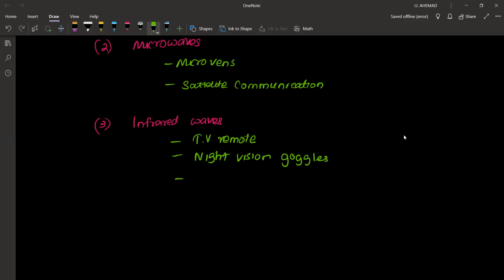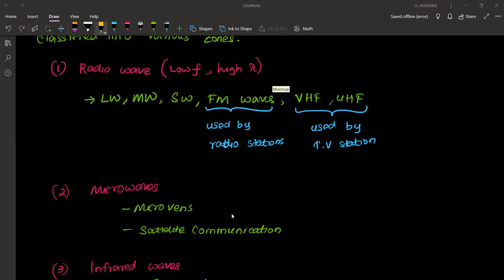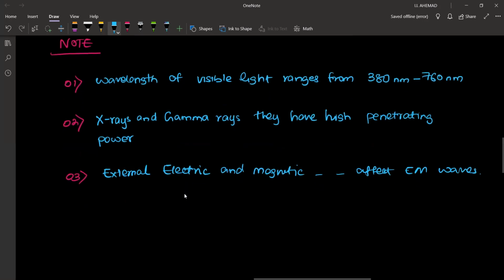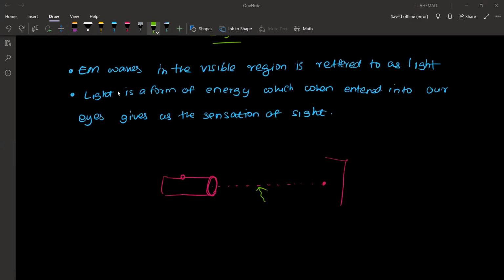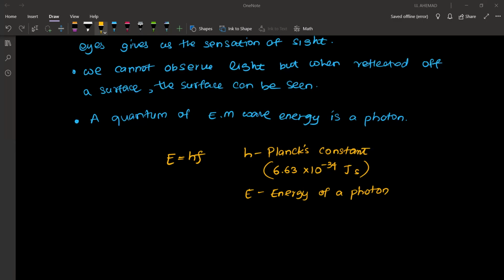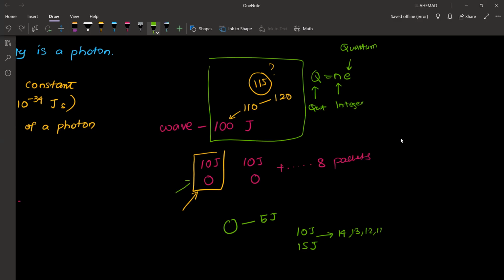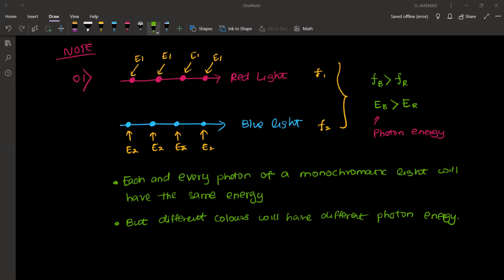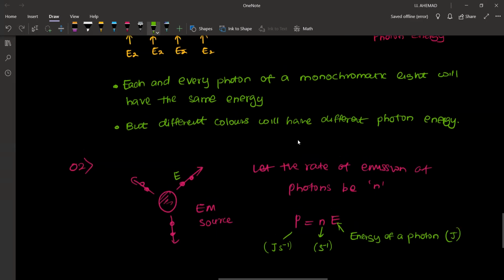EM Spectrum, Light | (Optics) - 03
00:00 - EM Spectrum
12:30 - Light